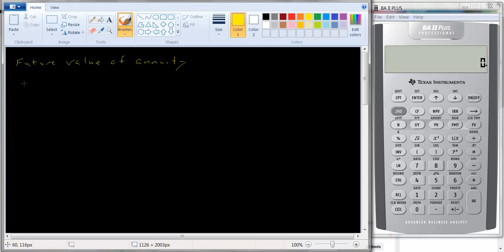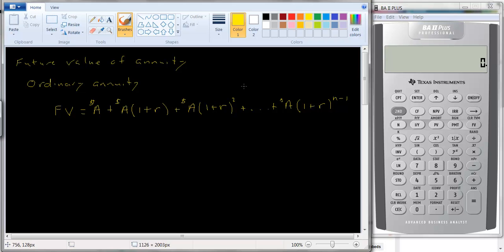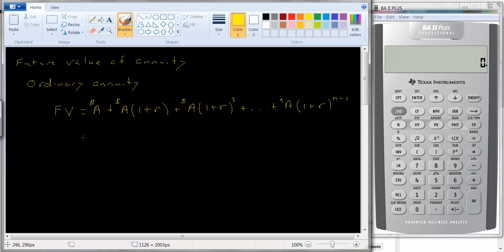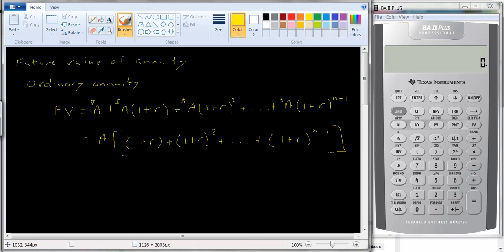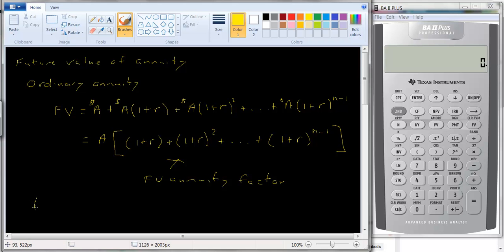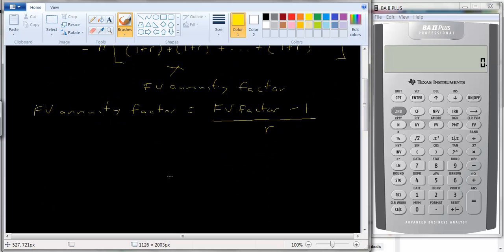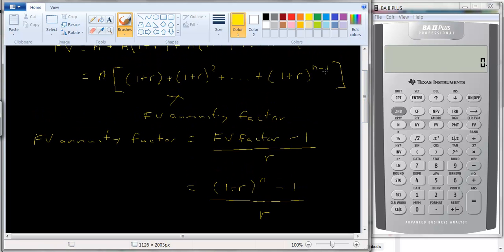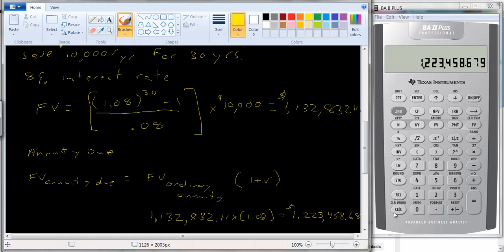Annuities FV Case